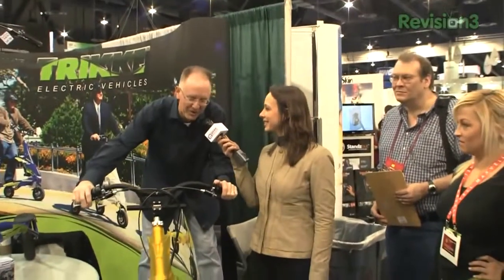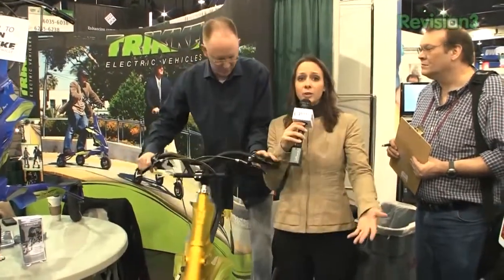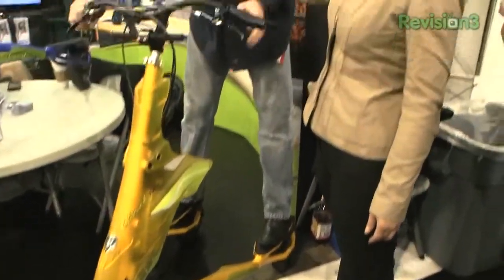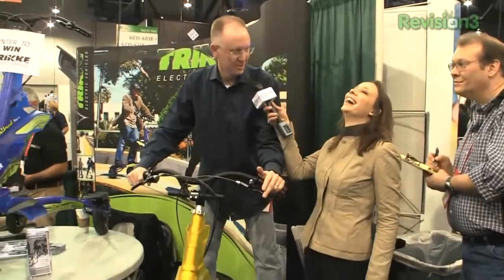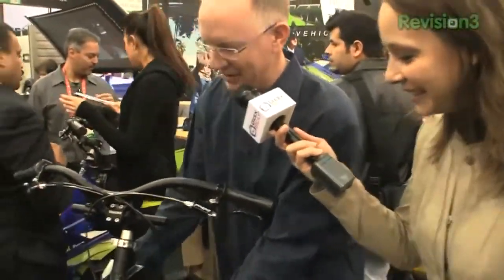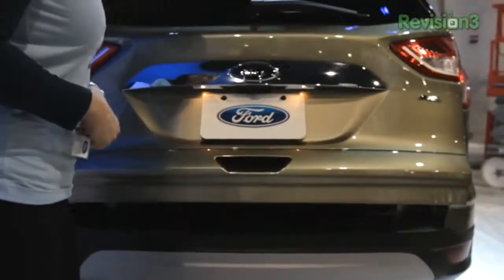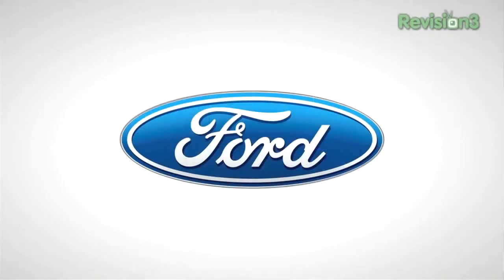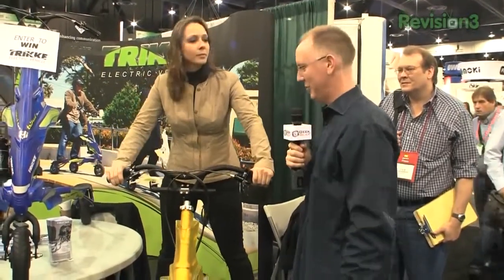Geek Beat Archives Trikke CES 2012